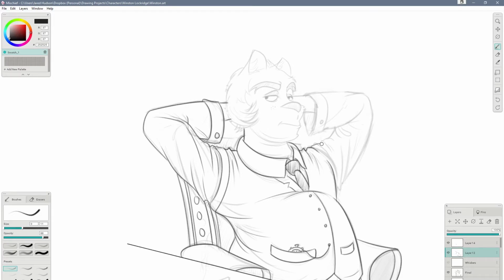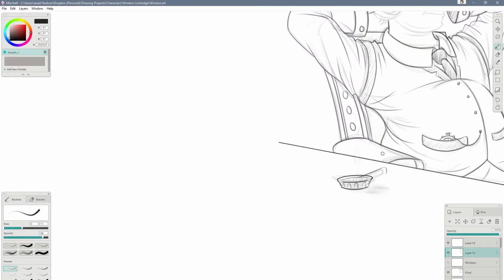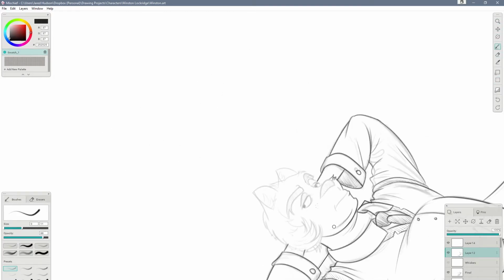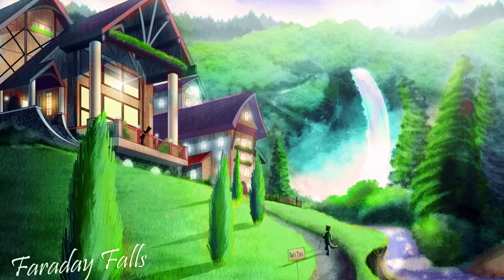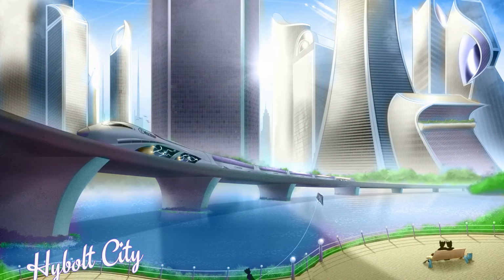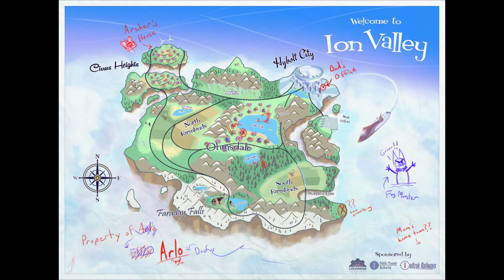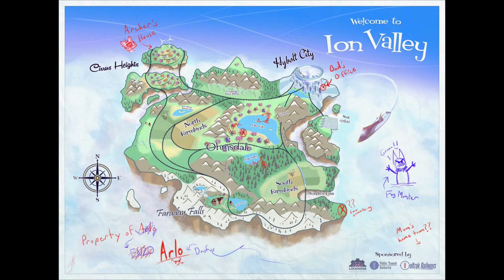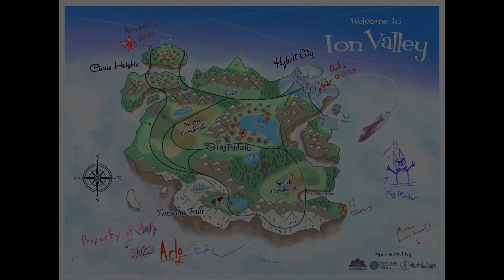Cashmere Sky - Project Update Q1 2016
Here I give a long awaited update to talk about the project. :D